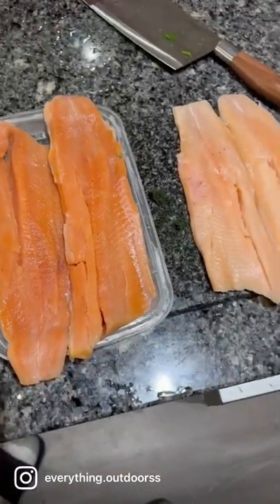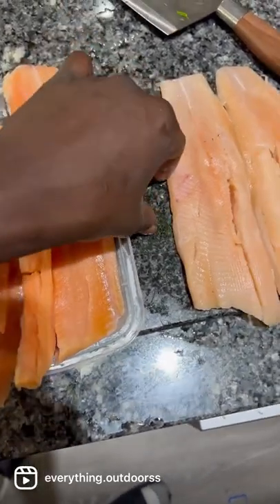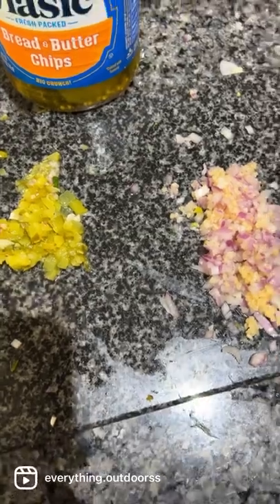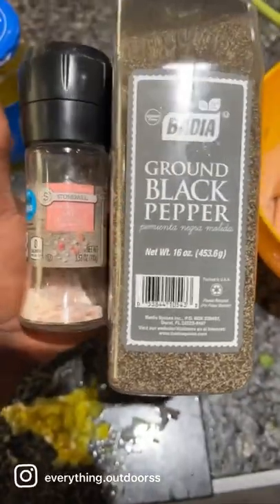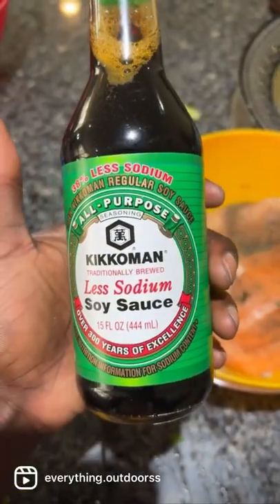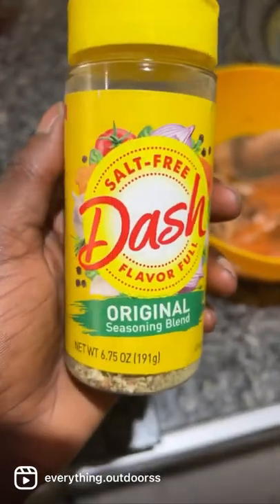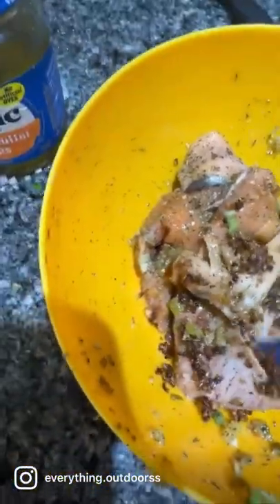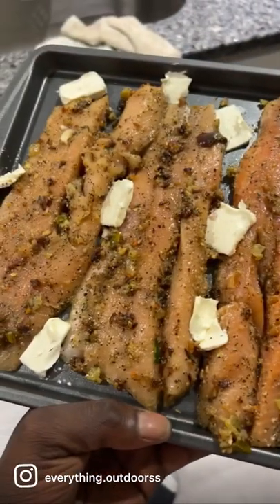Cooking brown trout!